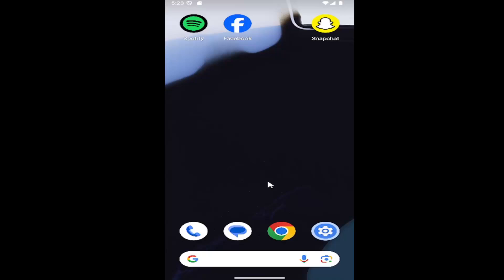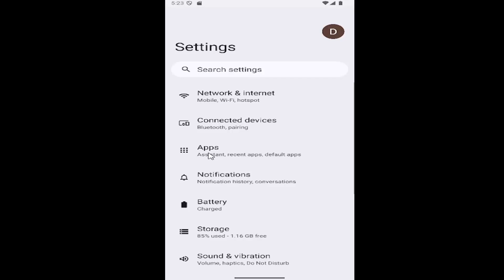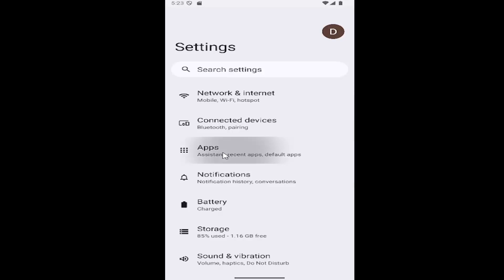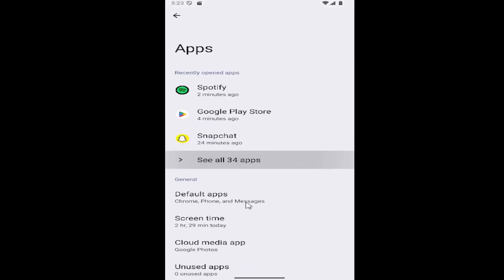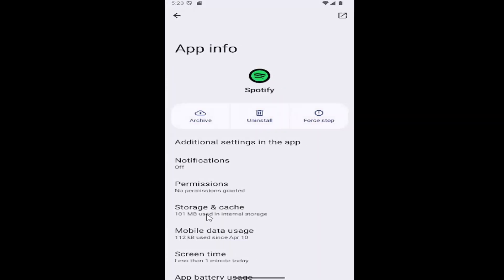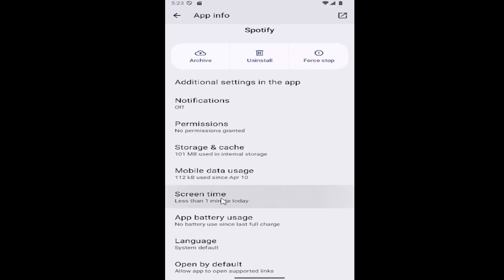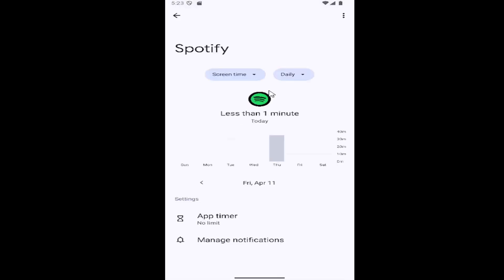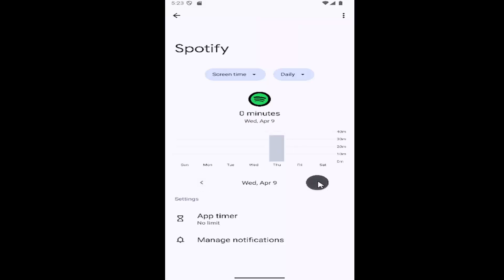How To Check Spotify Hours Listened [Guide]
This guide explains how to check the total hours you've listened to music on Spotify, giving users insight into their streaming habits and favorite tracks. It’s designed for those who want to explore personal listening stats or share their activity with friends. The tutorial focuses on helping users access Spotify’s in-app features or annual reports that track listening time. Great for music lovers who enjoy keeping tabs on their most played songs, artists, and overall time spent on the platform.

Issues addressed in this tutorial:
how to check spotify hours listened
how to check how many hours you listened on spotify
spotify audiobooks how to check hours listened
how to check how many hours you've listened on spotify
how to check your hours listened on spotify
check spotify listening hours audiobook
check spotify listening activity
how do i check my spotify hours
how to check how many hours you've listened to spotify
can you see how many hours you've listened to spotify